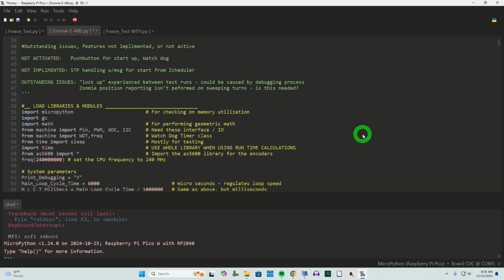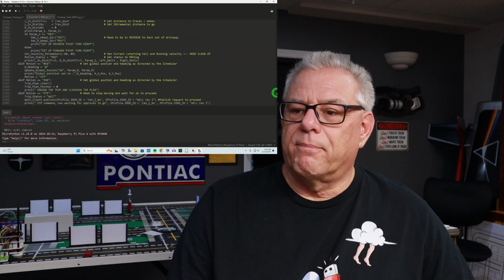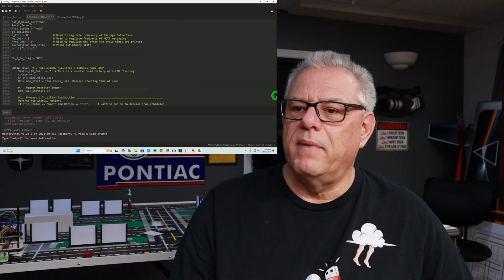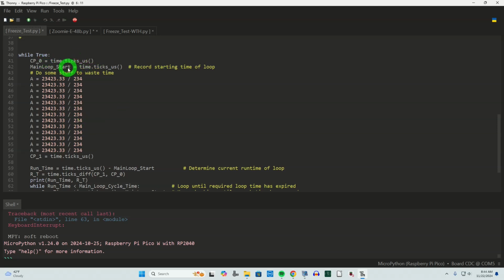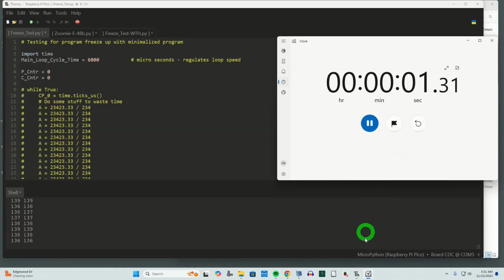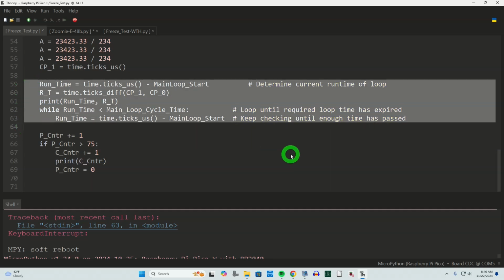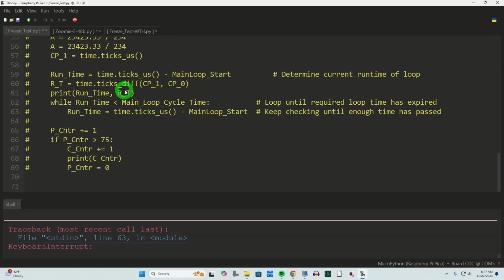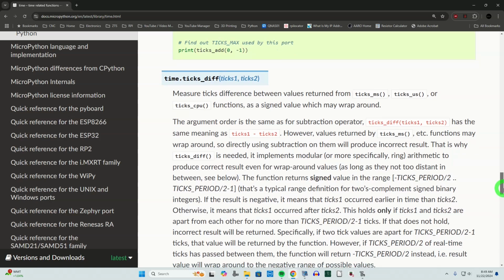052 Debugging A Random Occurring Bug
Fixing random occurring problems is always a challenge. You never know what could be the cause and frankly, it could be anything!!!  Let's take a look at this random 'bug' and see what was done to find it and kill it!

 [*] Autonomous Robotics
 [*] Rotary encoders
 [*] Odometry
 [*] Line following
 [*] Localization
 [*] Robotic cars
 [*] Dead Reckoning